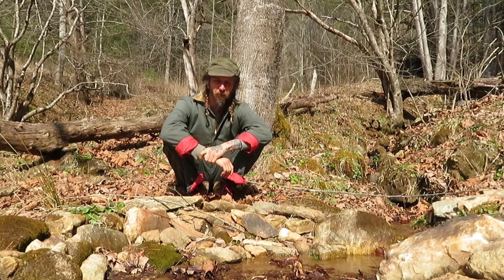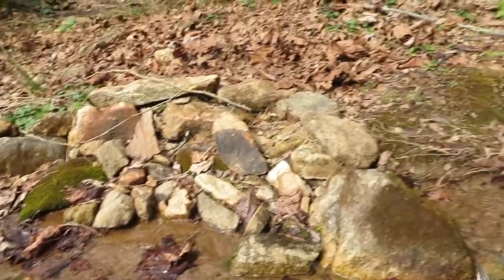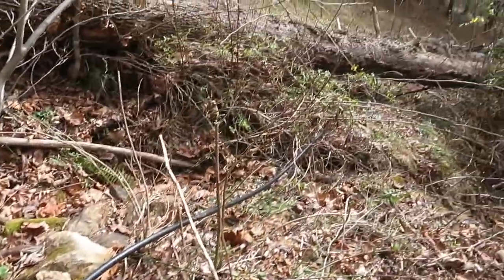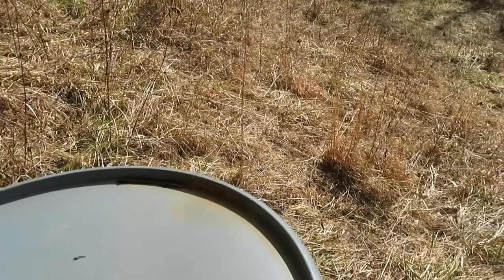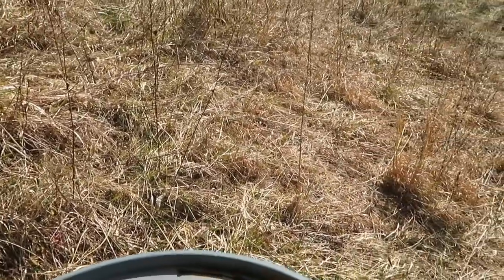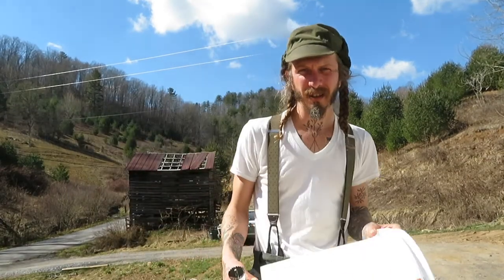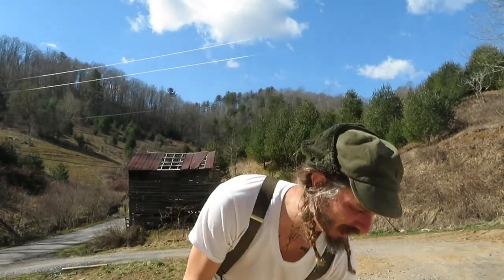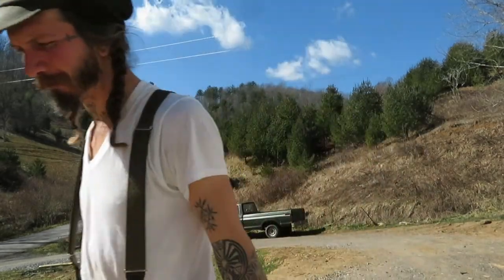Water system 1// How to build a sediment filter for spring water catchment// FERAL RESERVE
I show you how I built a cheap and easy sediment filter for spring water catchment!
This is the first video in a series ''water system''
There will be a video for each step in the process// using a spring as your main water source for your house//homestead.

water filter, homesteader, water catchment, spring water, sediment filter, off grid,